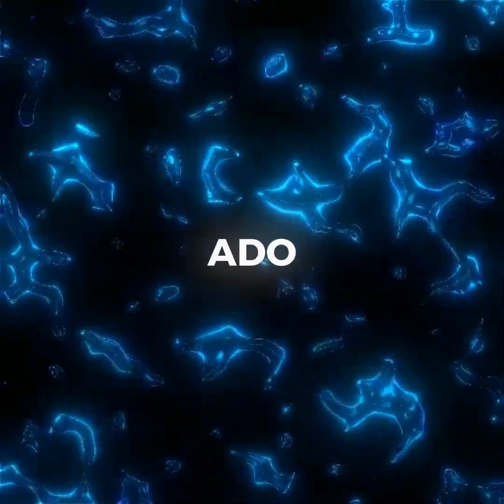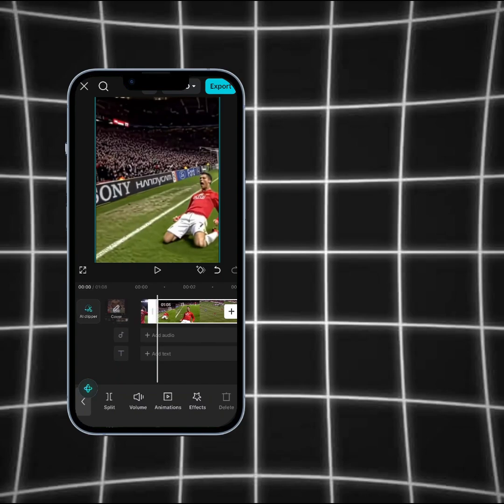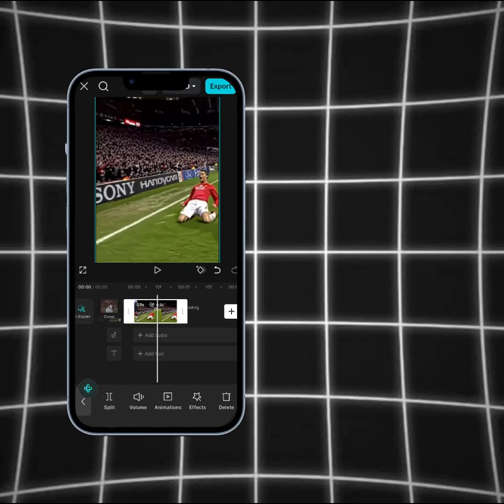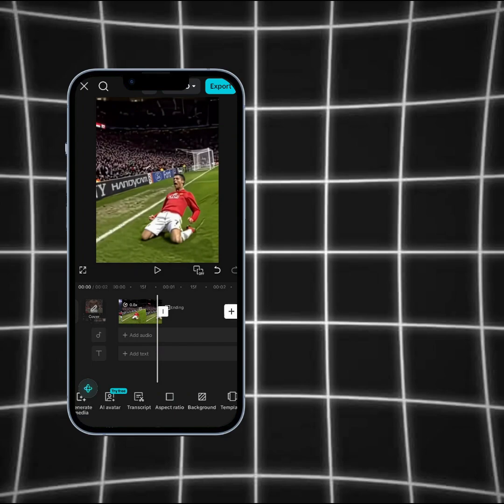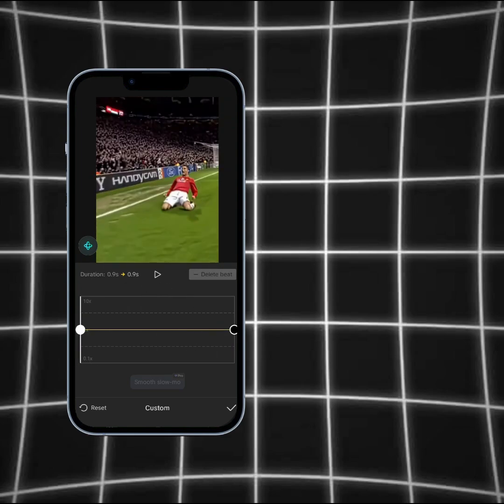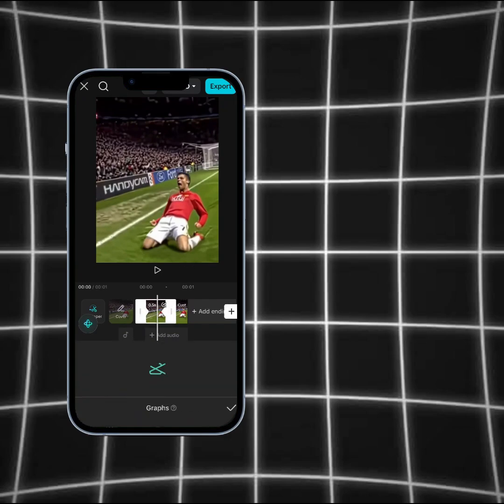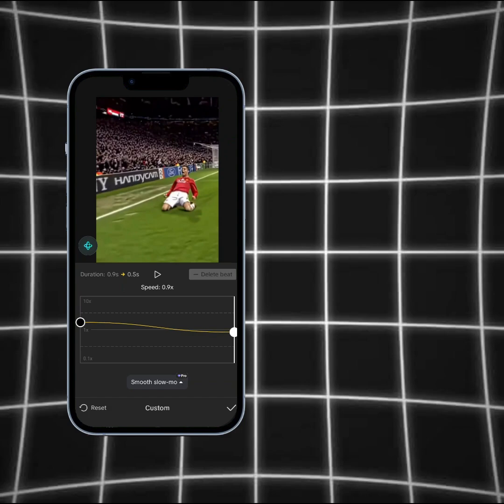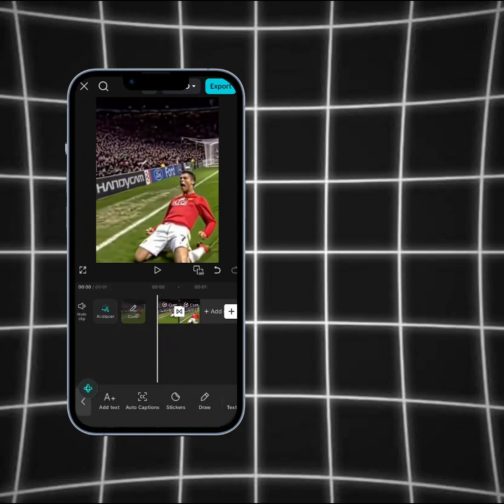How to Make Smooth Reverse & Zoom in CapCut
Learn how to make a smooth reverse effect in CapCut with this quick and easy tutorial! In just a few steps, you'll be able to create a reverse that make your edits look way better.

🔥 In this tutorial you'll learn:

How to create a smooth reverse in capcut in a few simple steps.

capcut pro